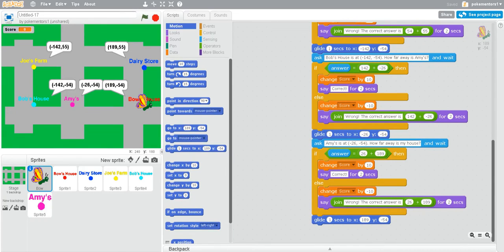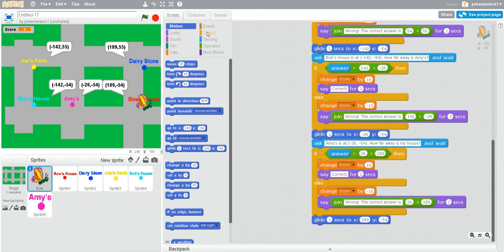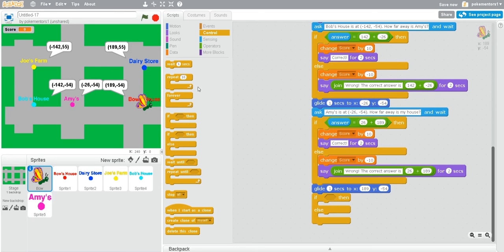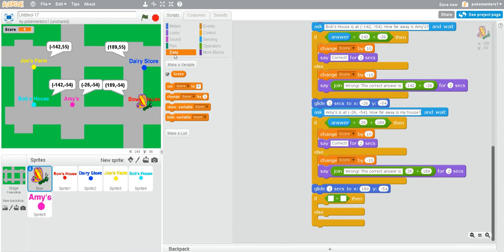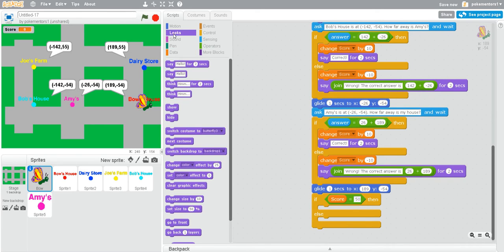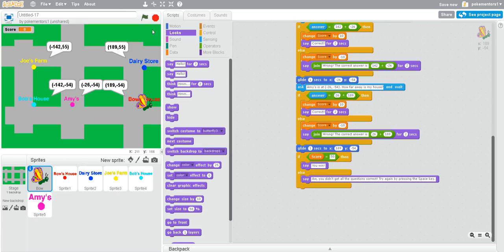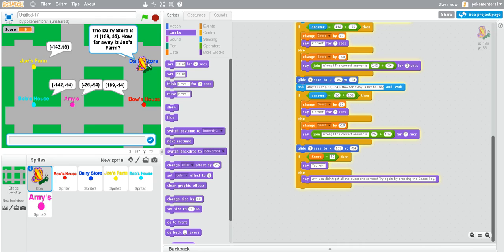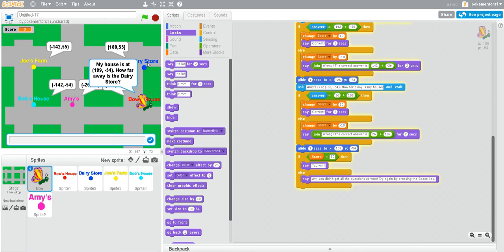Scratch: Distance Between Points Lesson 3-4